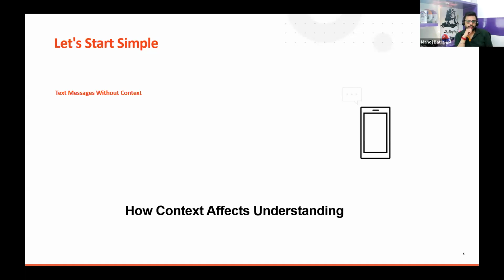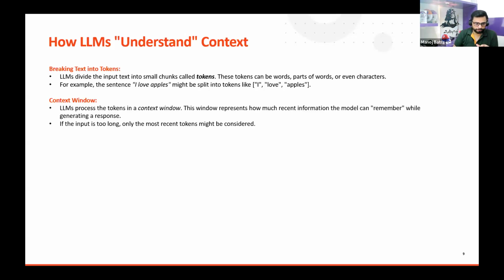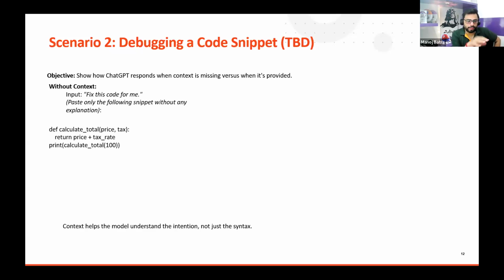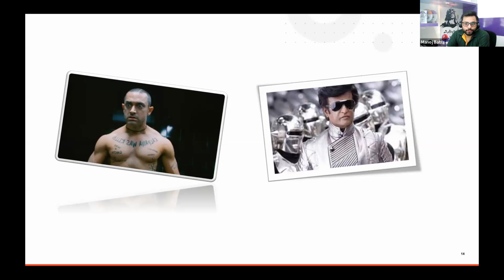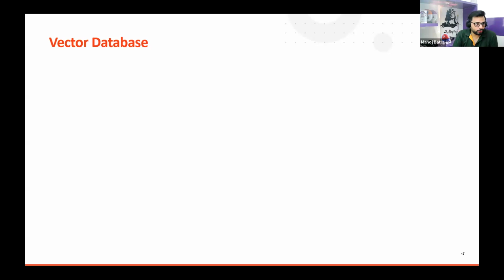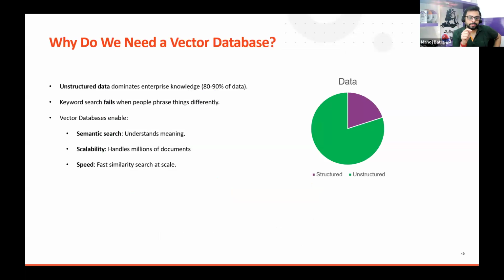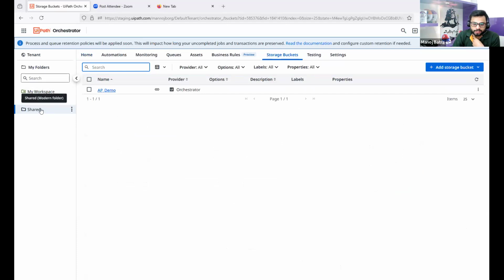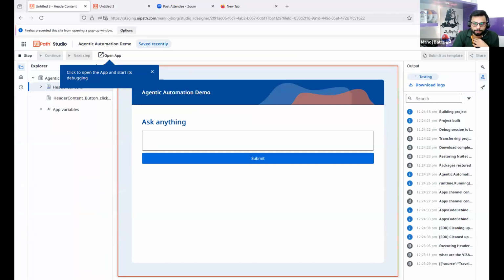Introduction to Context Grounding and Vector Databases in Agentic Automation by Manoj Batra